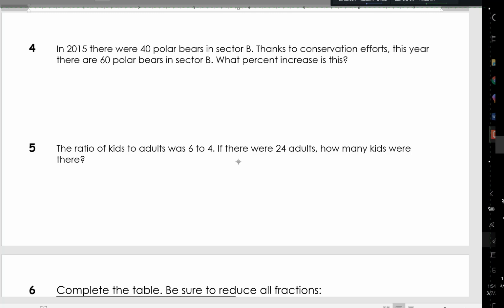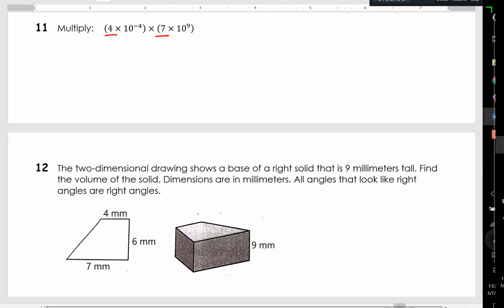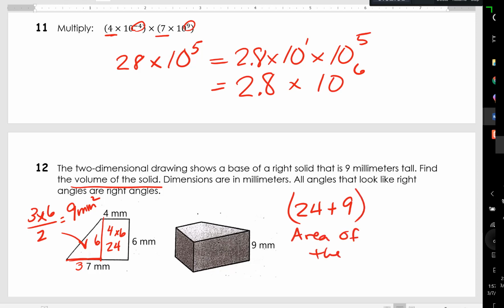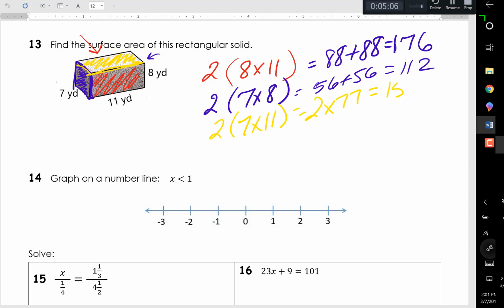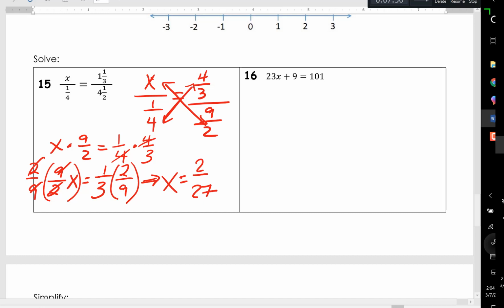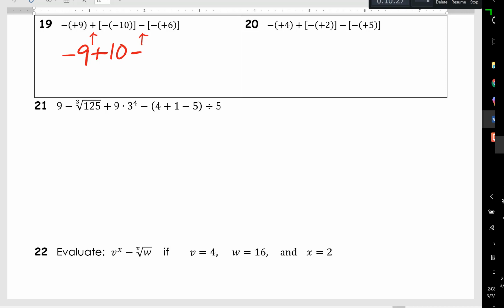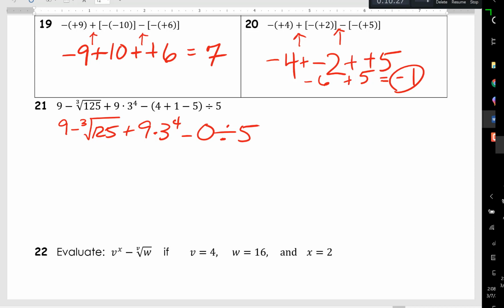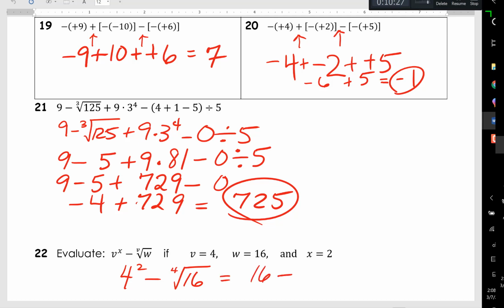pre algebra Test 8 commonly missed problems